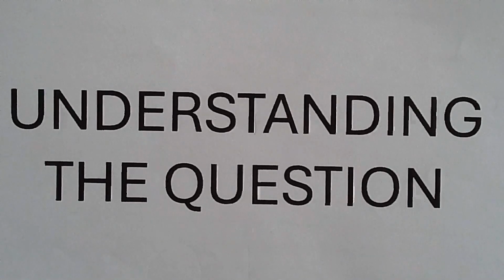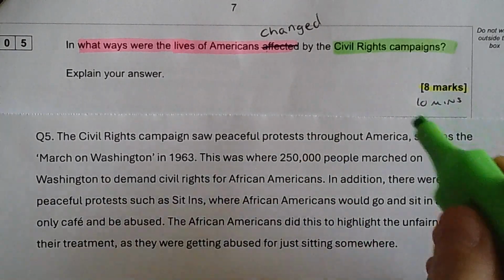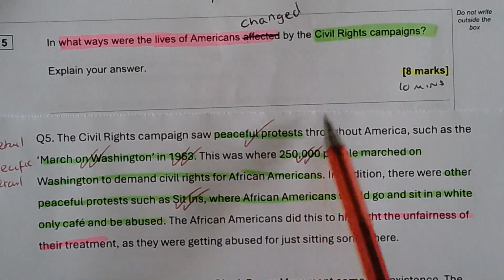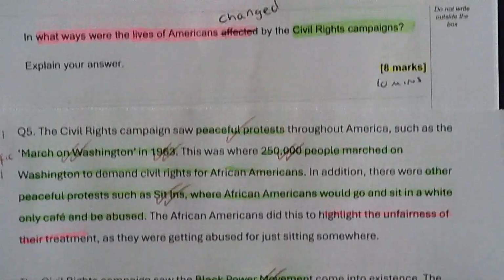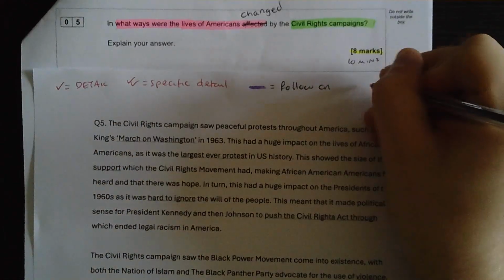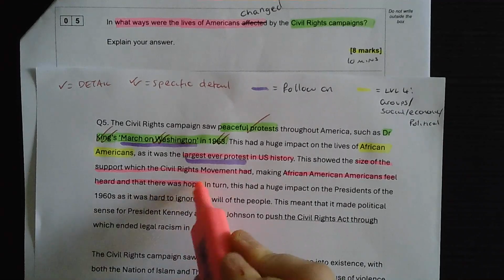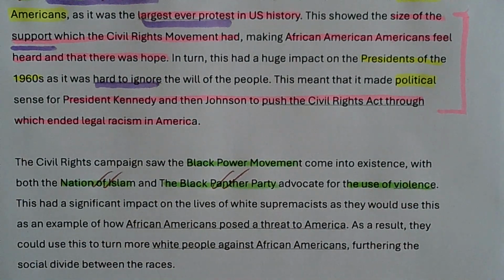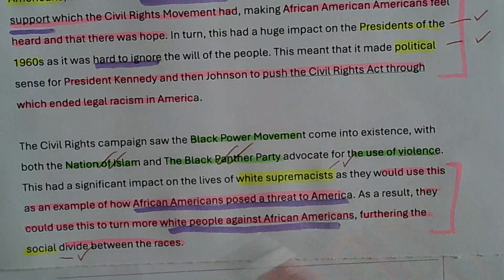USA - Q5 Walkthrough